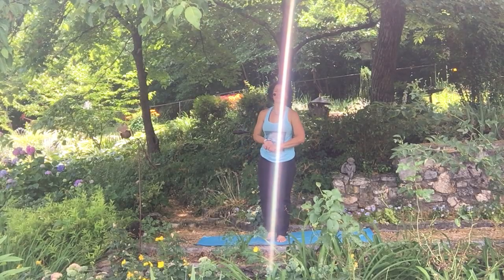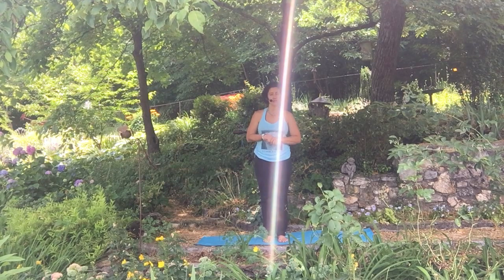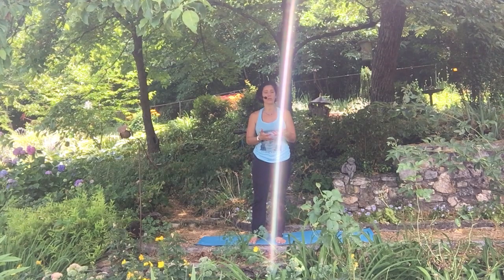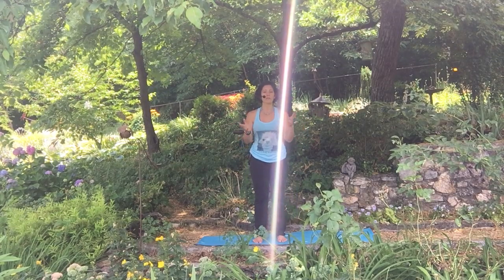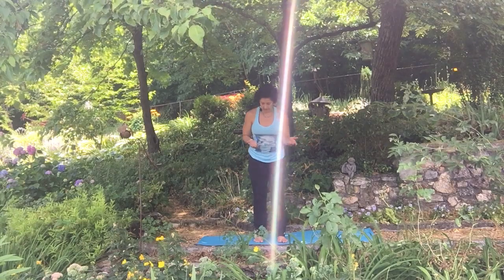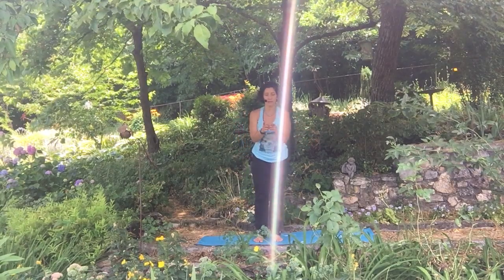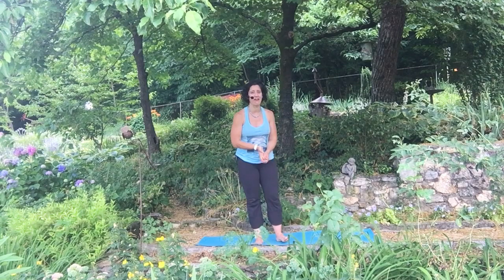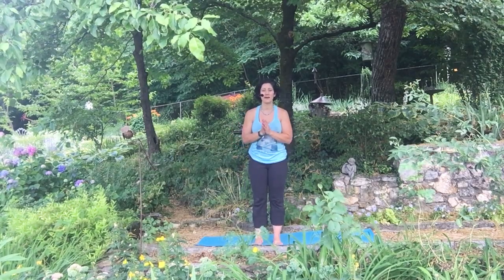Yoga Basics: How to do Tree Pose (Vrksasana)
Join Jennifer Dixon with Thrive Yoga and Wellness and Thrive Online your go to online yoga community with yoga inspired workouts you can do from the comfort of your home that will challenge you, help you build strenth, flexibility, burn calories and reach your wellness goals

In this beginners yoga tutorial, you will learn how to do Tree Pose (Tree Pose in sanskrit is Vrksasana).  This is a basic yoga pose found in many different types of yoga classes like ashtanga vinyasa classes, yoga fitness classes, etc and has many different ways you can practice.  Here, Jennifer talks about "best practices" you can do to help keep your knee safe and pain free and help you build up your balance.

Key points to remember when practicing Tree Pose:

1) Your standing foot is pressing firmly into the hardest surface possible for stability.  (remember, the softer the surface, the hard it is to balance.)
2) Your balancing foot can be "kickstanded" on the ankle of the balancing leg, on the calf, or all the way up the thigh--it is NEVER on the knee.
3) The balancing leg is pressing firmly into the standing leg--as much pressure as if it were standing on the ground!
4) Your gaze is forward, looking at something not moving.
5)Your arms are wherever you want them to be! :)
6) Chest is proud, but don't stick your ribs out.
7) Your belly is IN (A LOT)

8) Your glute muscles are engaged (a LOT)
Remember, always keep your stomach muscles engaged and try not to tilt that tail bone out.  (this cue can reduce back pain, and create more length in the hamstrings and low back)  This is a great pose to build flexibility in your back body muscles.

If you would like to learn more about Jennifer or if you would like to practice with Jennifer in person and you’re in the Chattanooga, TN area, come to Thrive Yoga and Wellness.  We offer almost 40 classes each week in a variety of modalities from beginners to advanced, to chair and seniors all the way to super physical HIT yoga.  It’s a great studio in the suburbs with ample parking and the community vibe even the folks at Cheers would be proud of. (How’s THAT for showing my age?!?!)  The Thrive website is

Or if you’re not in the area and still want to practice with me, you can totally do it for free, virtually.  I even have a free free 5 day HIT (High Intensity Training) Yoga challenge you can sign up to do and get 5 free HIT Yoga classes delivered straight to your inbox.  It’s a lot of fun and a lot of work.  You’ll take your yoga skills and strength to a whole new level and be sore in the best possible way that you won’t want to stop on day 5!  I can’t wait to practice with you!

In the video, I was practicing on my still kicking Manduka Eko Mat which I love and have had going on 5 years, it is FINALLY starting to die...it is sad. :(  Time to go shopping!

This post was written by Jennifer Dixon MBA ERYT 500 and Authorized Ashtanga Yoga Teacher.  She is the lead teacher in the Thrive Yoga and Wellness 200 hr Yoga For Every Body Teacher Training program: the Chattanooga area’s ONLY modular 200 hr Yoga Alliance approved Teacher Training program that allows you to train when YOUR schedule allows.  With two semesters each year and plenty of opportunity to practice and train year round, this is the BEST yoga teacher training program for busy folks.  Gone are the stresses about missed training weekends, you don’t have to worry about exhaustion and tears from super long intense weekend trainings every month--with the Thrive Yoga Teacher Training program, you train when your schedule allows and live your best life now.  Yoga Teacher Training should be fun, come practice with us and let us show you how!  Another great perk of training at Thrive?  You get an unlimited membership to the studio for one full year while you train!  NO ONE ELSE offers this amazing deal (worth $1100!) and it’s the PERFECT way to get the training you want with the practice you need.  Our next semester starts in August of 2019!

See you on the mat soon!